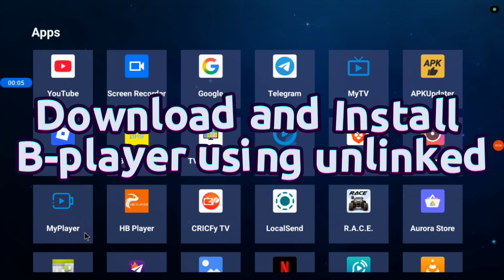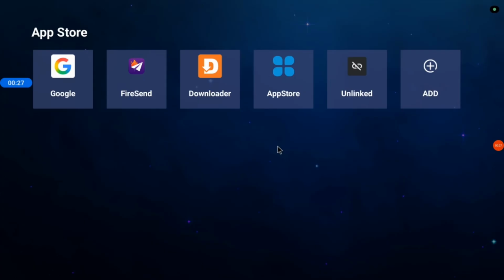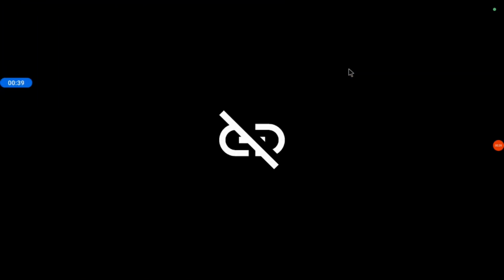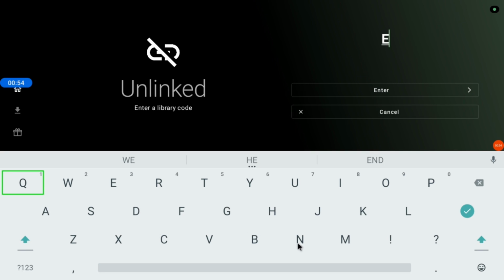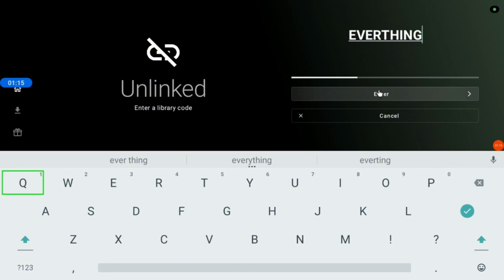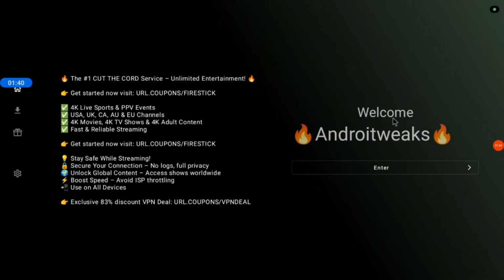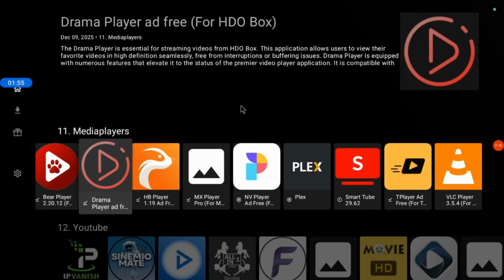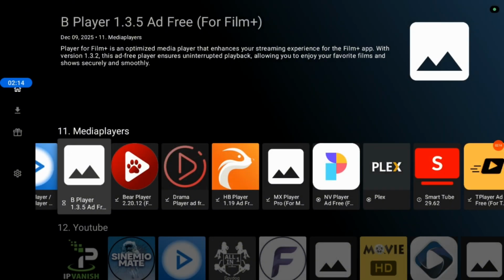How to Install B Player on ANY Android TV, TV Box & Google TV Using Unlinked!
How to Install B Player on ANY Android TV, TV Box & Google TV Using Unlinked 2026!

Step-by-step guide on how to safely download and install the B Player on your android tv, tv box or google tv in 2026. Please watch right up till the end.